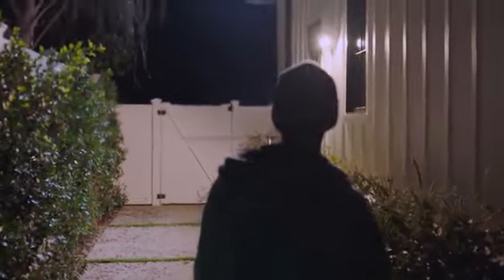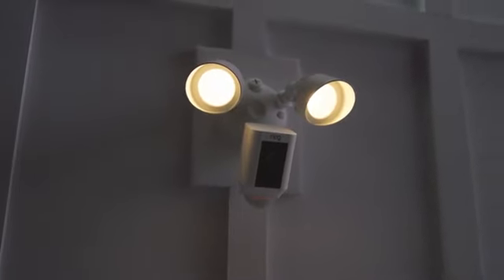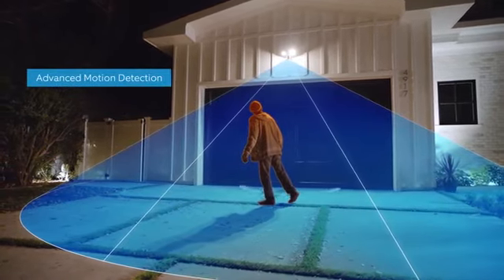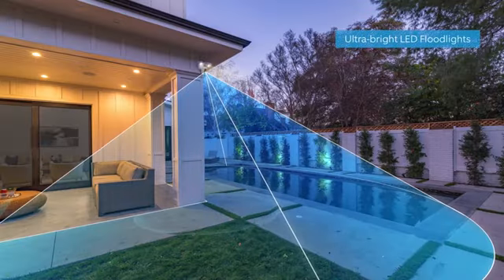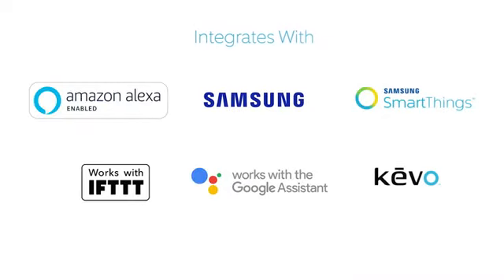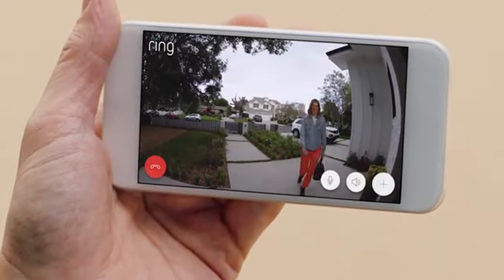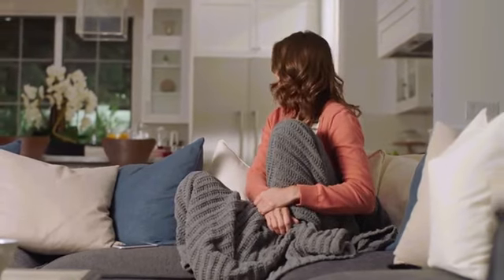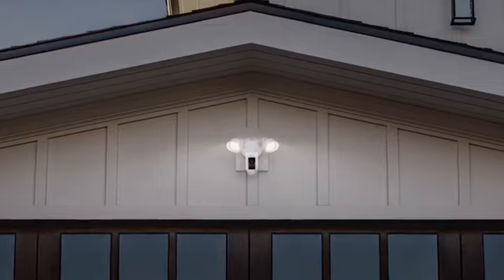The Evolution of Outdoor Security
If you are looking for HD Security Cam then check out this HD Security Cam.
Replace your outdated security lights with Floodlight Cam, a motion-activated HD camera with two-way talk, lights and a siren. See, hear and speak to people on your property. Shine the lights on all your blind spots. And sound the siren on suspicious activity. All from your phone, tablet, and PC. Monitor your property in HD video, and check-in on the home at any time with Live View on-demand video and audio. Hear and speak to people on your property from your mobile device with the built-in microphone and speakers. Activate the siren from your phone, tablet, and PC to scare away any suspicious people caught on camera. Connect your Ring camera with Alexa then enable announcements to be alerted when motion is detected. Talk to visitors through compatible Echo devices by saying “Alexa, talk to the front door.

Thanks..